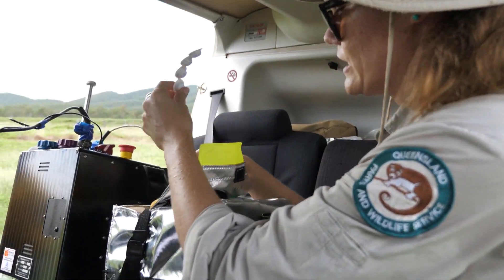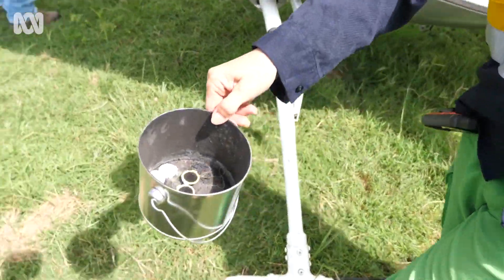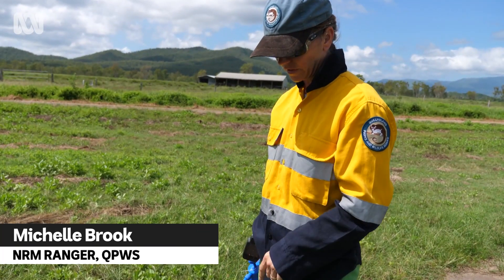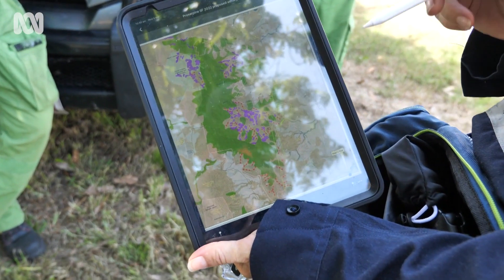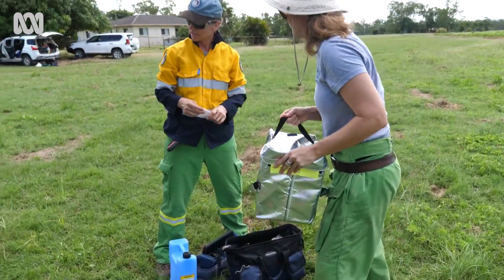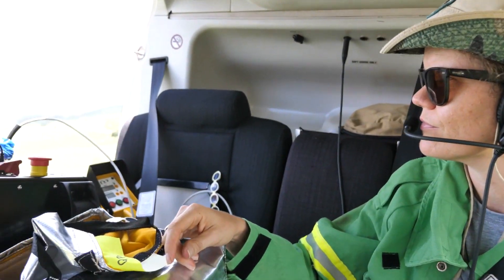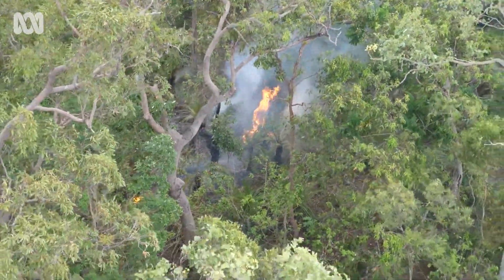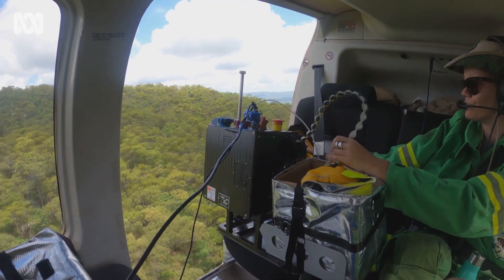Helicopters and 'dragon eggs' are the key to fire management 🚁🔥 | ABC Australia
EDITOR'S NOTE 02/06/22: This video has been amended to remove references to chemicals used in the process.

Parts of Australia are still on the long road to recovery after consecutive years of devastating bushfires.  In North Queensland preventative burns are being done in a large area of National Park to reduce fuel loads and reduce the risk of catastrophic fires.  It’s an aerial operation that involves high-tech mapping and also a common gardening product.